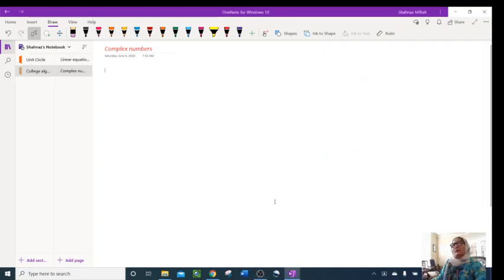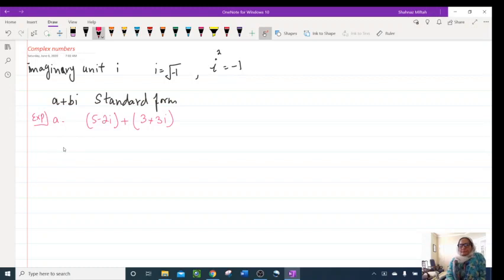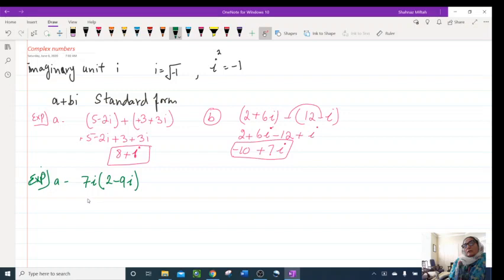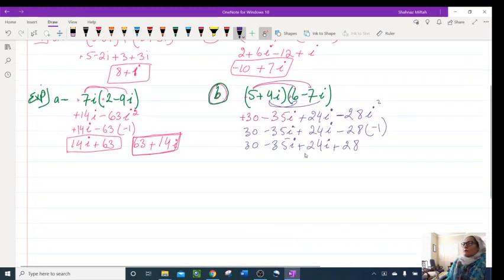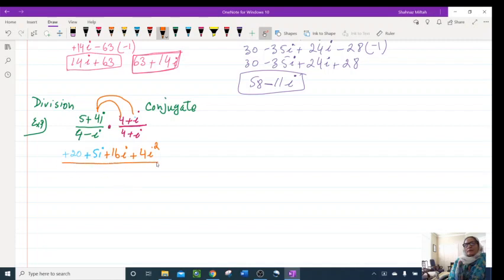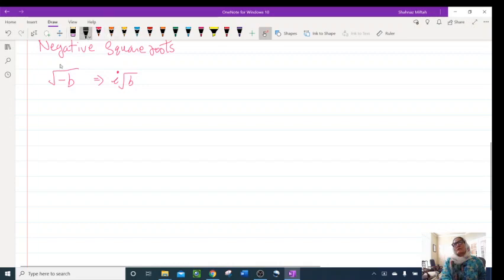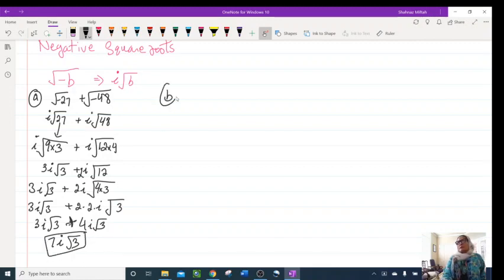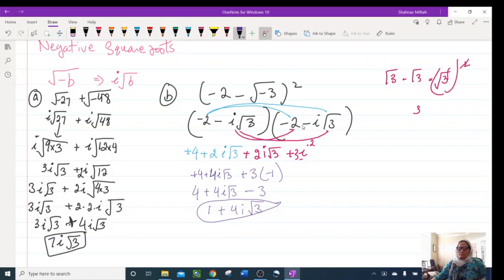Multiplying, dividing, adding and subtracting Complex numbers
In this video I have explained how to add, subtract, multiply and divide complex numbers. I have also showed how to perform operations with square roots of negative numbers.